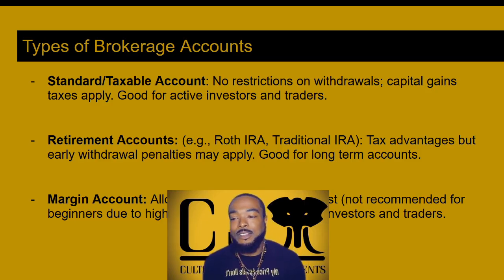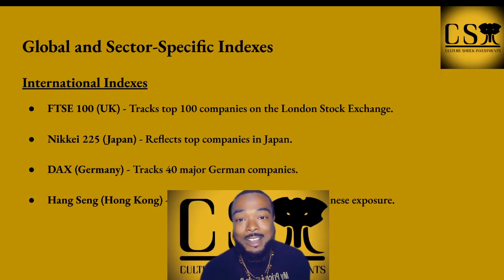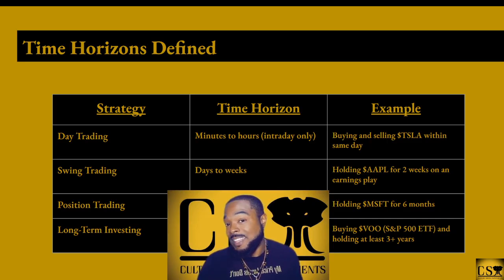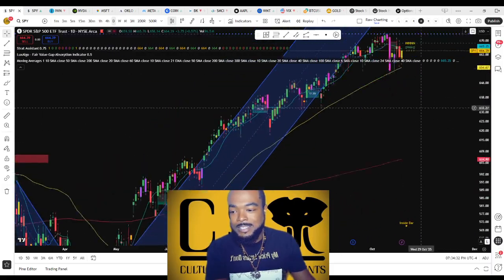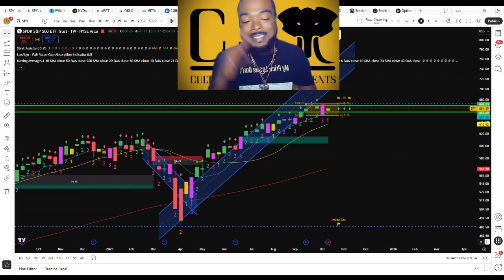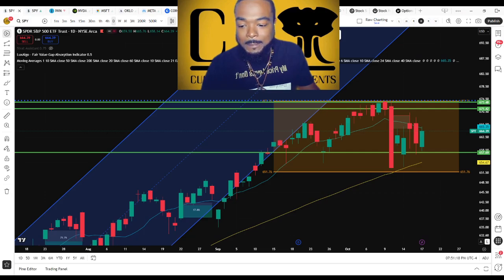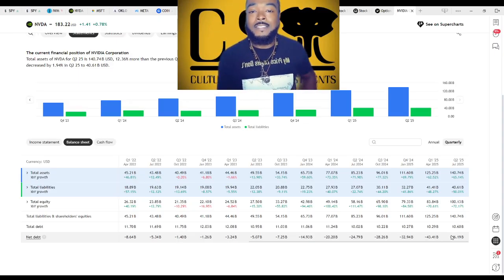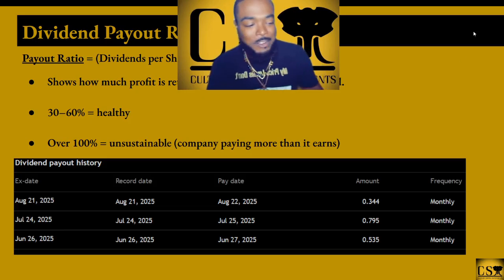Lesson #11 Section 1 Review Pt. 2: ⚡Stock Class For Beginners